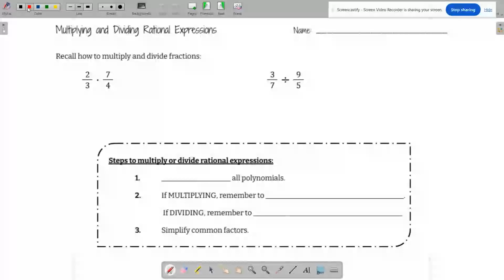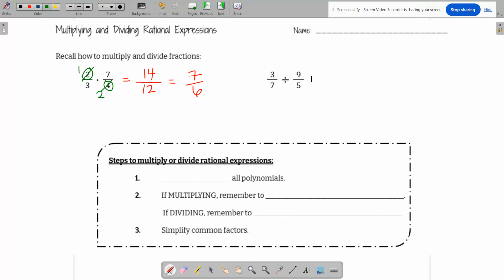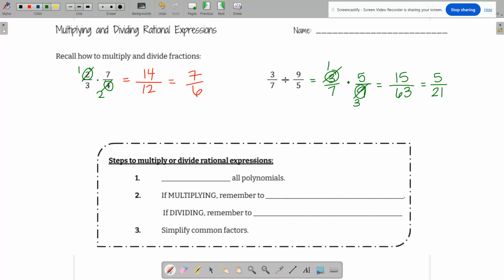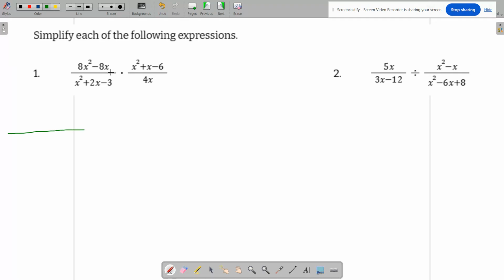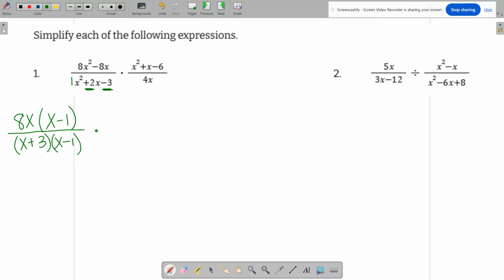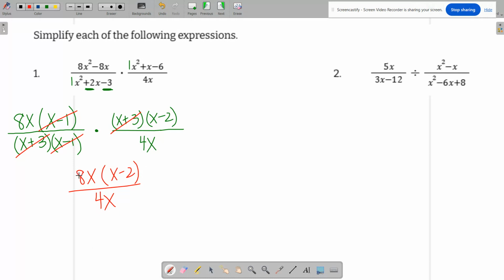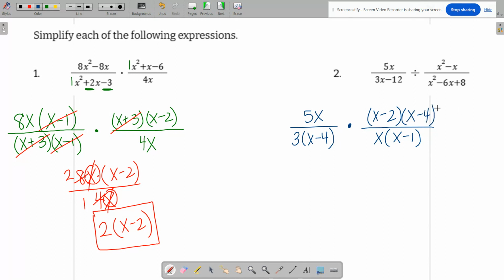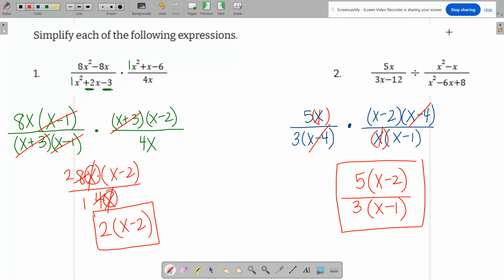Multiply and Divide Rational Expressions